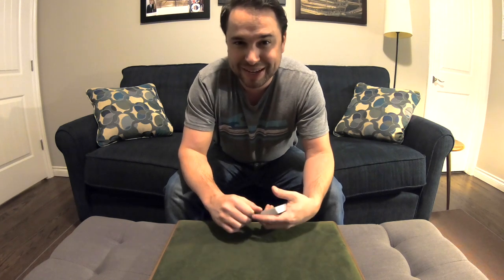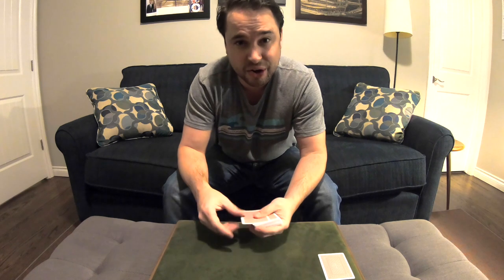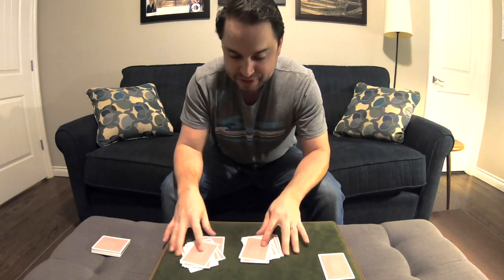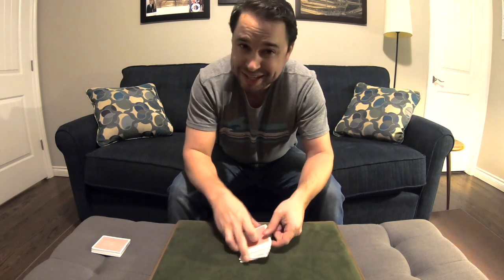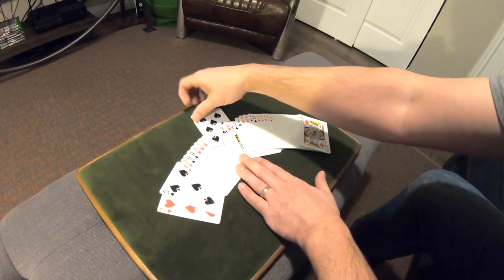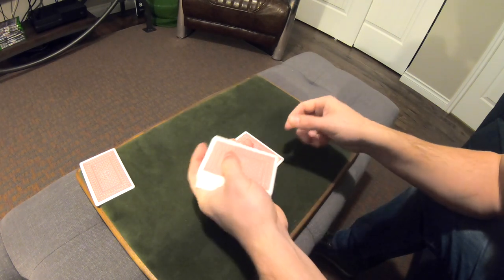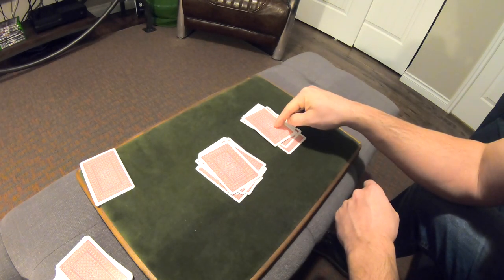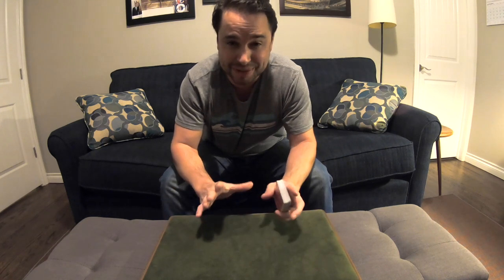Card Trick Prediction That Will Blow Your Friends Minds!! TUTORIAL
Seattle Magician, Nate Jester another amazing card trick prediction that will blow your friends minds.

Camera that I used: Hero 7